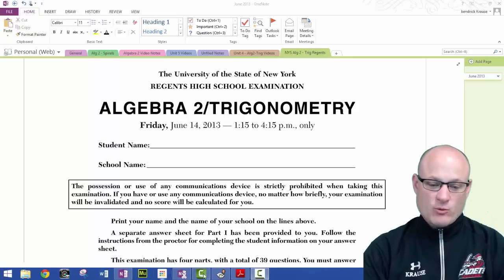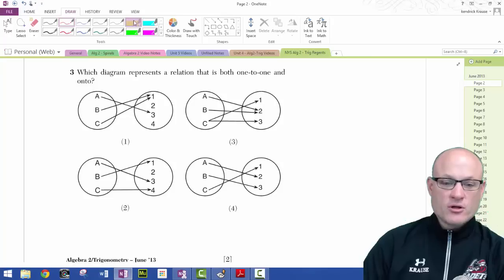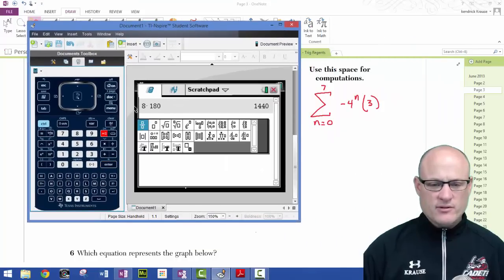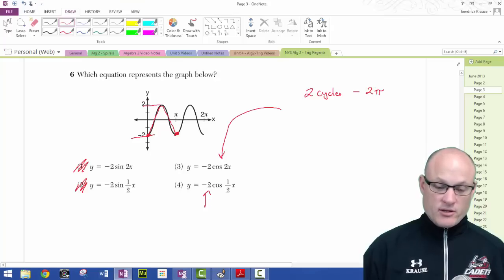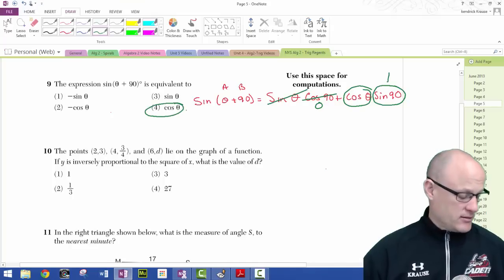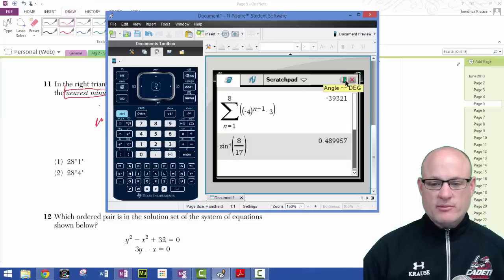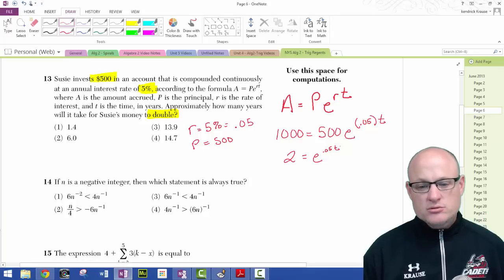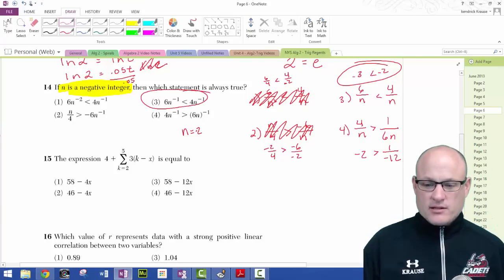NYS Algebra 2 - Trig Regents June 2013 Part 1: 1 - 14 - SOLUTIONS